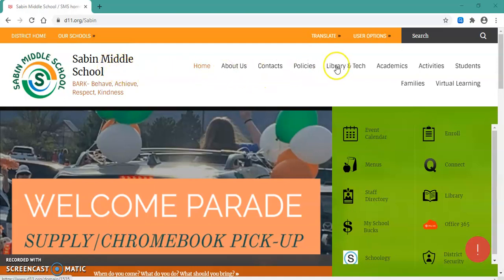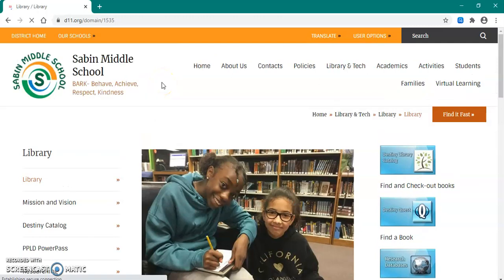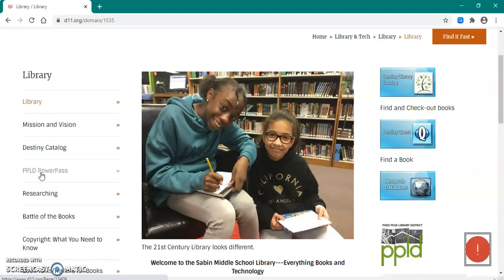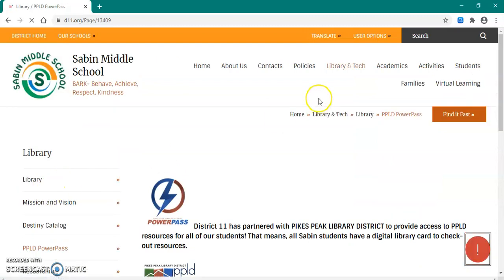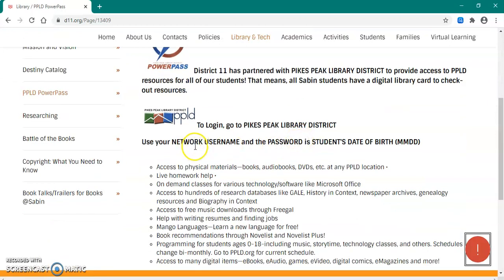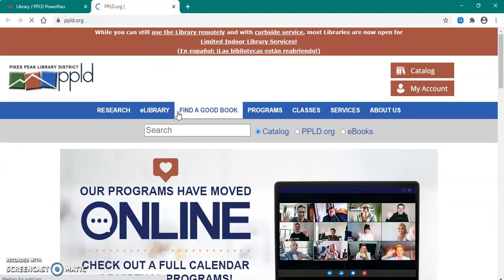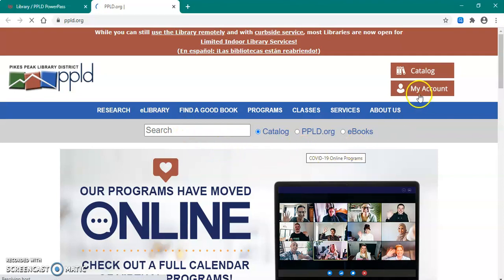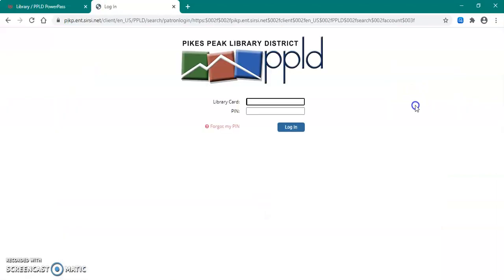How-to Use Your D11 Account to Borrow Books at the Pikes Peak Library District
All D11 students have access to all the resources available at Pikes Peak Library District, including ebooks and audiobooks.